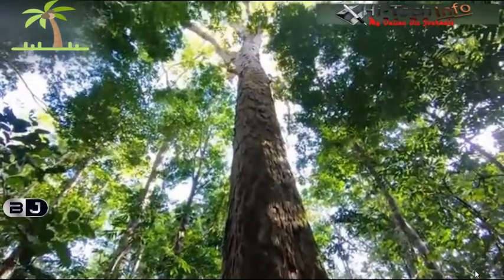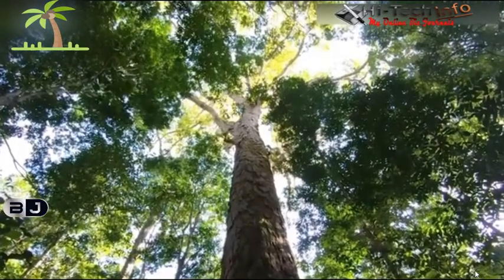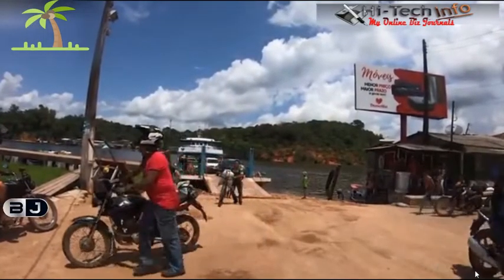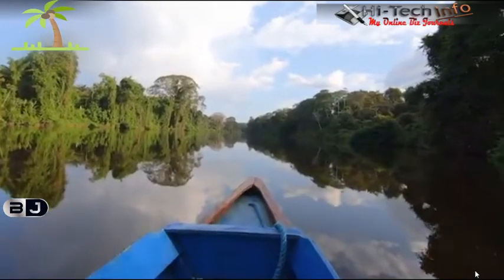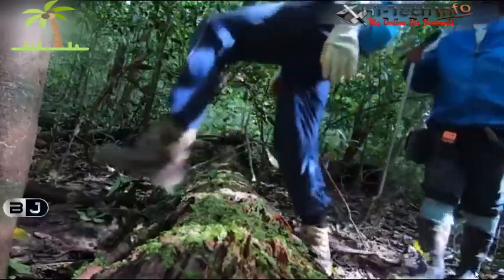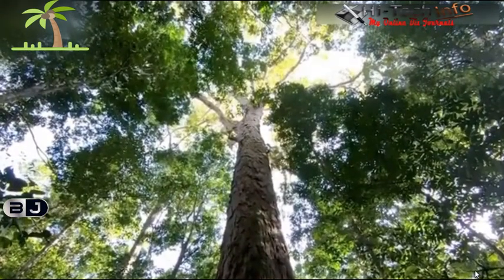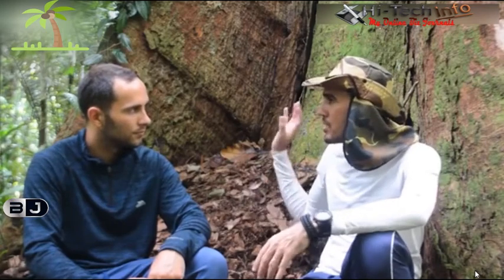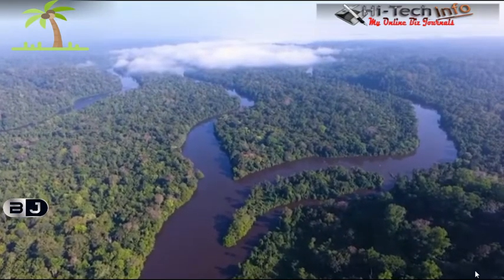Brazilian scientists finally reach the tallest tree in the Amazon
the size of a 25-storey building - three years after Cambridge researchers claimed to have 'discovered' it and posed with other tall trees in the region